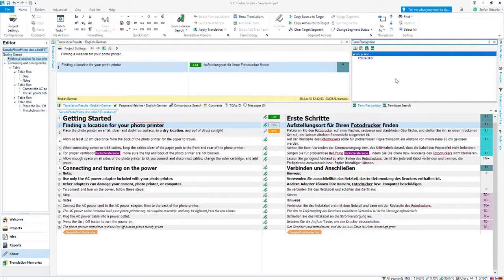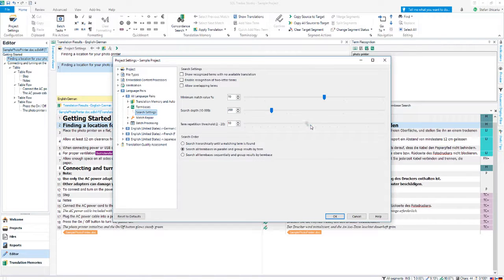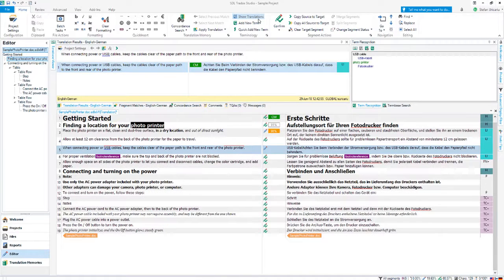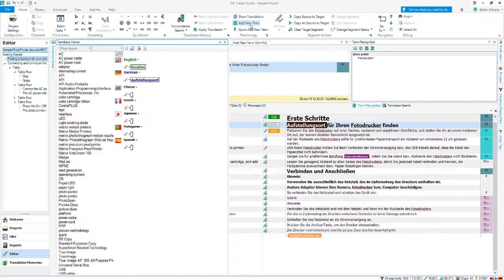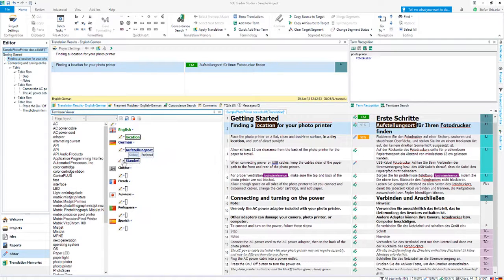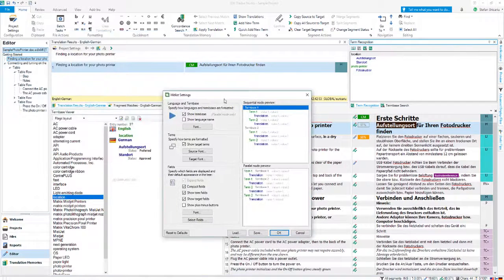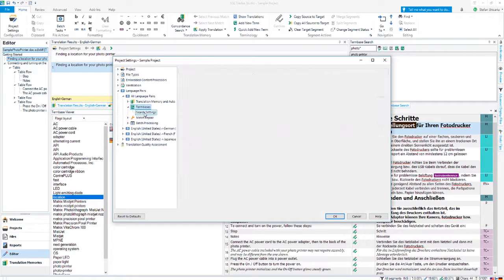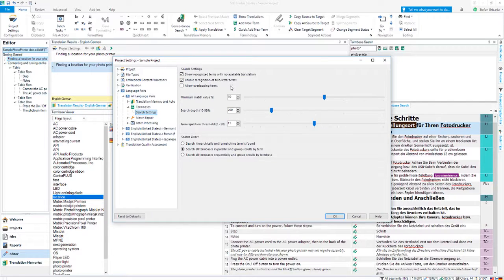How to use terminology in SDL Trados Studio 2019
How to start translating with SDL Trados Studio